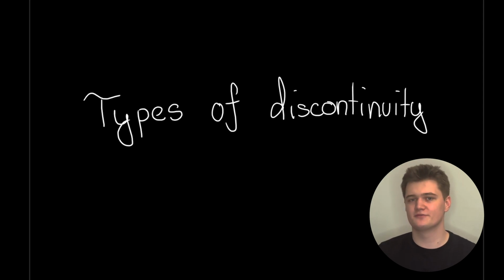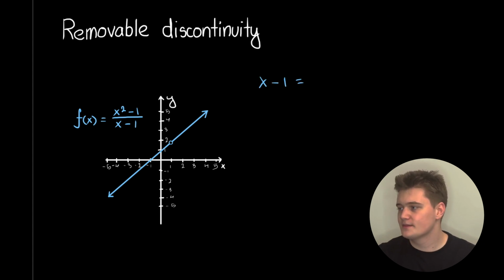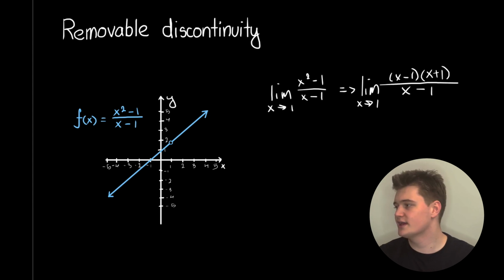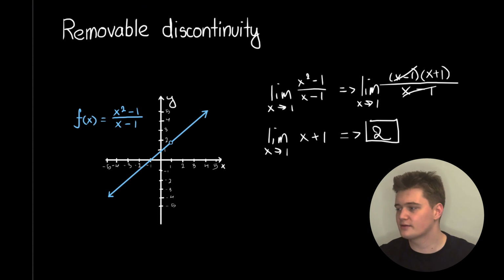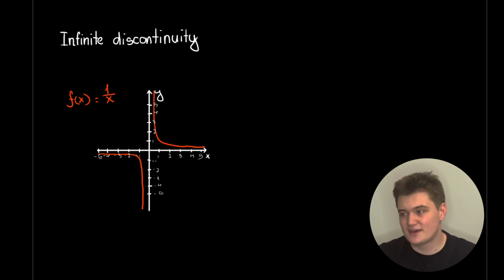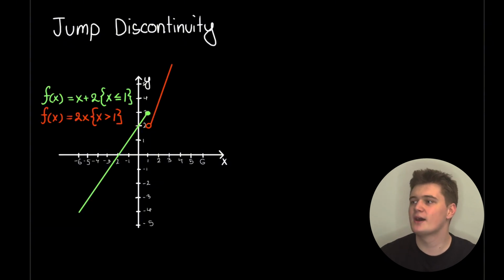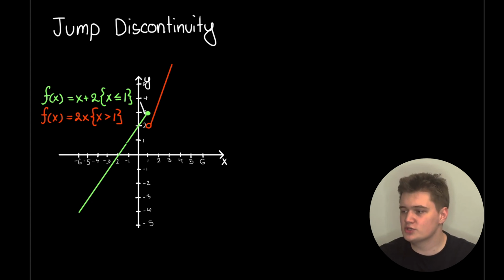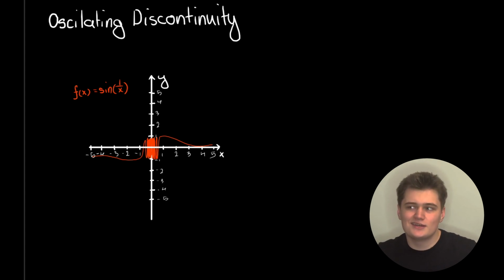Discontinuities in Calculus 1 — The Only 4 You Need to Know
What even is a discontinuity? And how do you know when a limit doesn’t exist?
In this video, we break down the 4 types of discontinuities you’ll see in Calculus 1 — with clear examples, graphs, and tips to help you recognize them instantly:
       🕳️ Removable Discontinuity (the one with a hole)
       🧱 Jump Discontinuity (when the graph suddenly shifts)
      🚀 Infinite Discontinuity (hello, vertical asymptotes)
      🌪️ Oscillating Discontinuity (wild, infinite wiggles near a point)
Whether you're prepping for a test or just trying to finally understand limits and continuity, this is the video that’ll make it all click.
✅ Perfect for AP Calculus, college intro courses, or anyone who wants to master limits